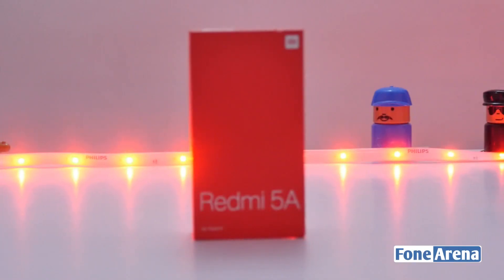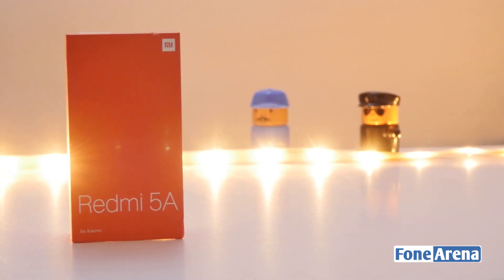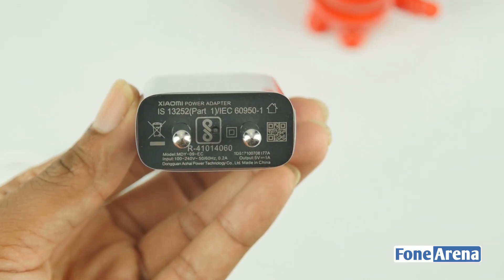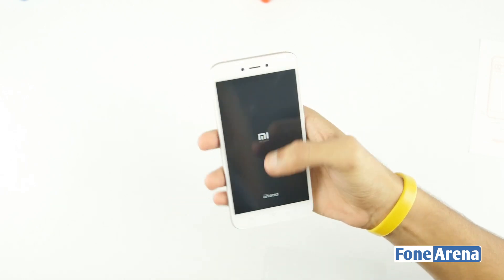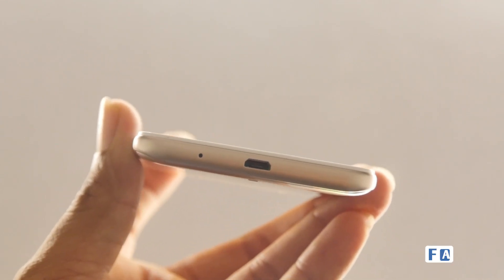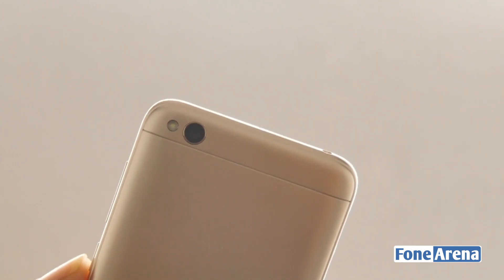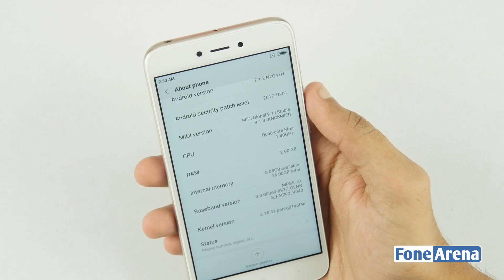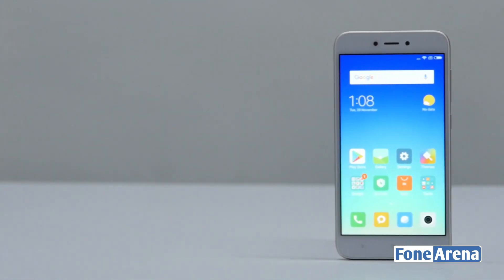Xiaomi Redmi 5A Unboxing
Xiaomi Redmi 5A Unboxing by FoneArena

unboxes Redmi 5A, Xiaom's latest budget smartphone that was launched in India today starting at Rs. 4999.

It has a 5-inch HD display, is powered by Snapdragon 425 with 2GB of RAM, runs Android 7.1.2 (Nougat), comes with 13-megapixel rear camera, 5-megapixel front camera, has dedicated dual SIM and microSD slots and packs a 3000mAh battery.